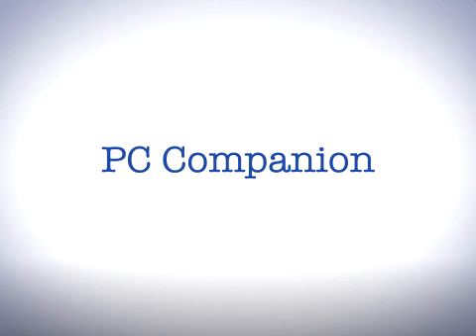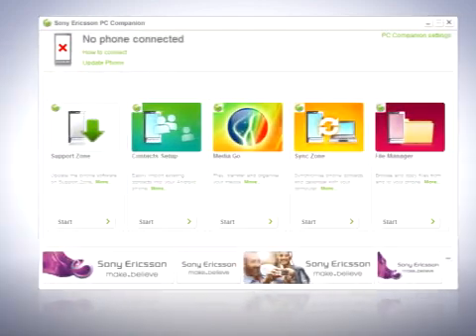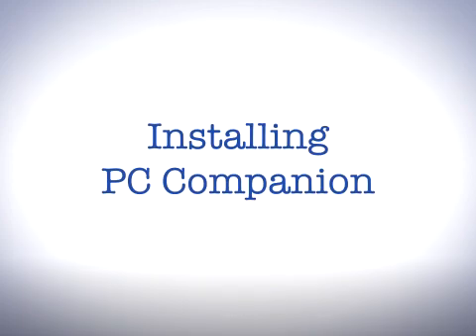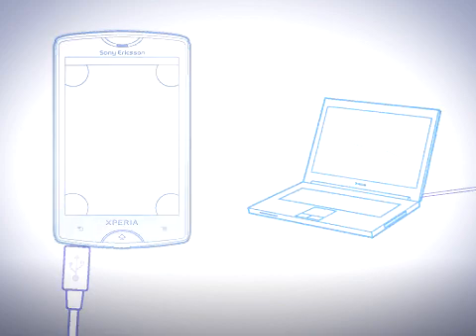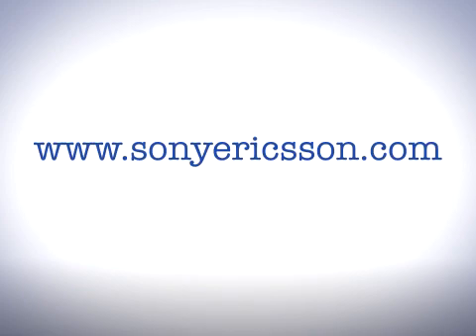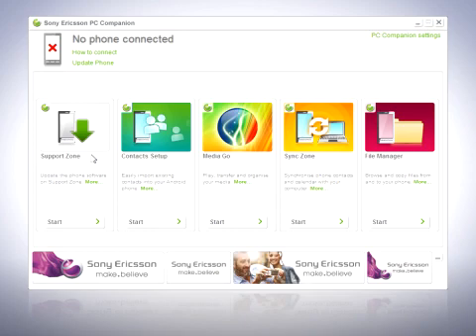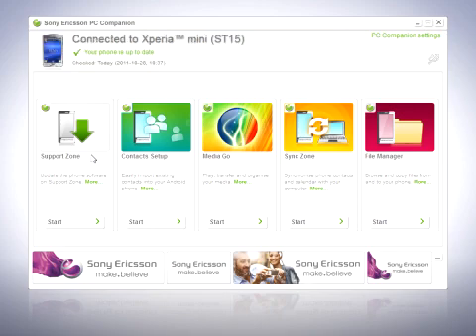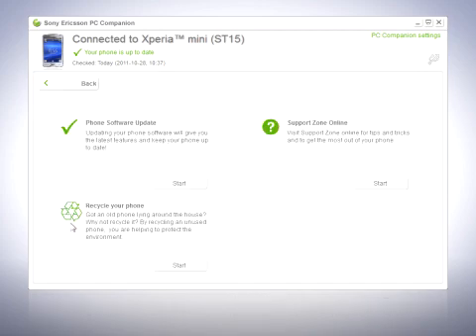Xperia™ mini - PC Companion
This video shows you how to install PC Companion on your computer. PC Companion lets you transfer music and pictures to and from your phone.